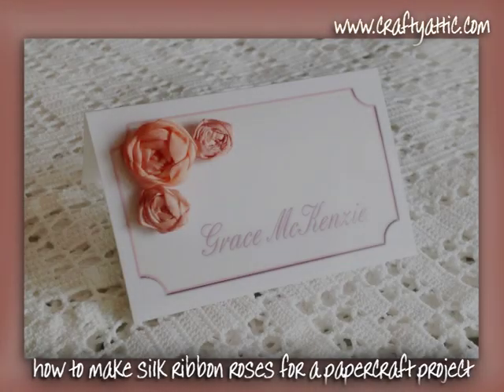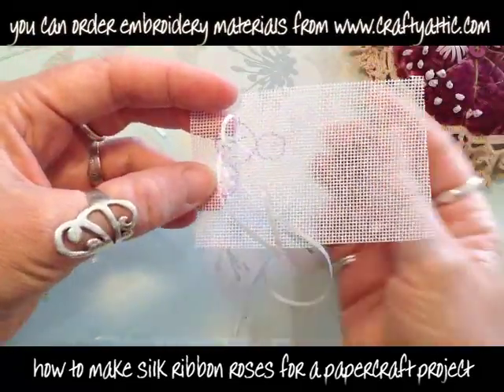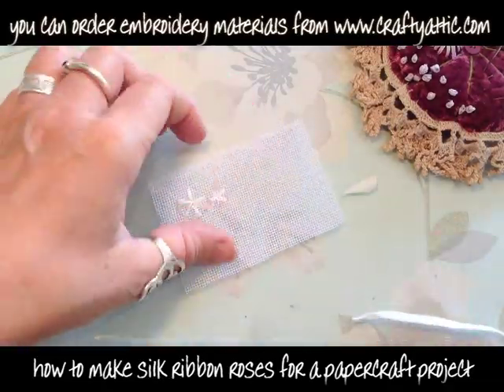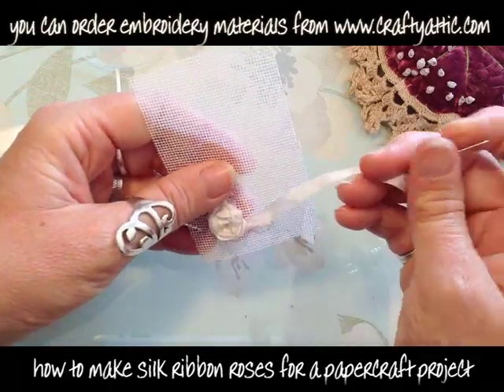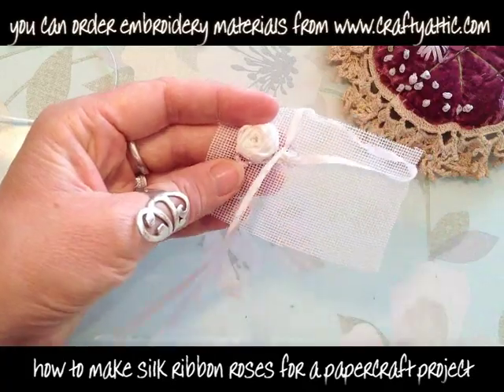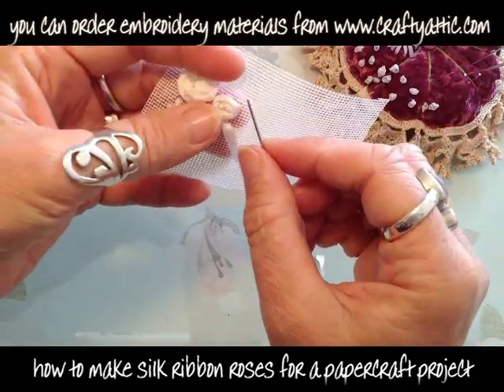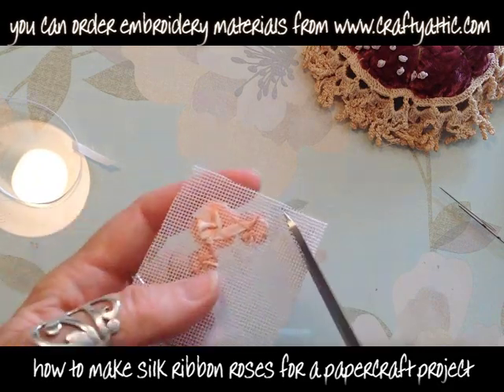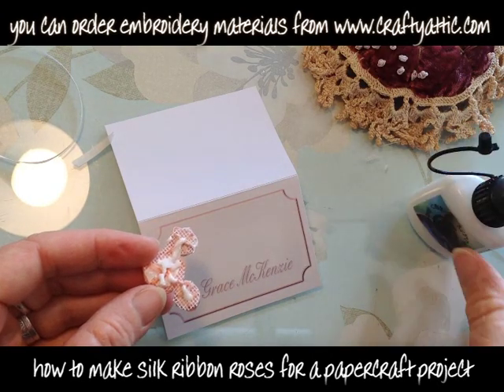how to make silk ribbon embroidery roses for a papercraft project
shows you how to create silk ribbon roses suitable for use with any papercraft project.  We show you how to form and colour these beautiful flowers and all of the embroidery materials needed are available with free world postage on orders over £25.